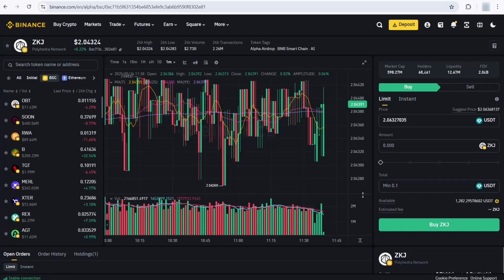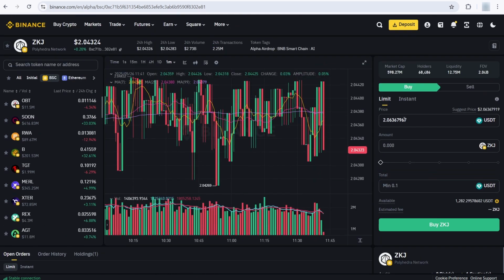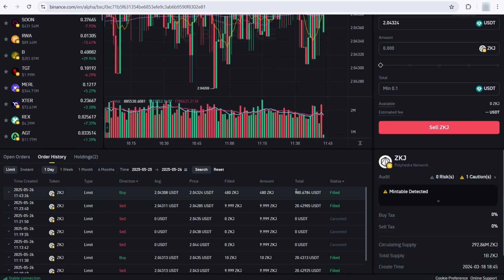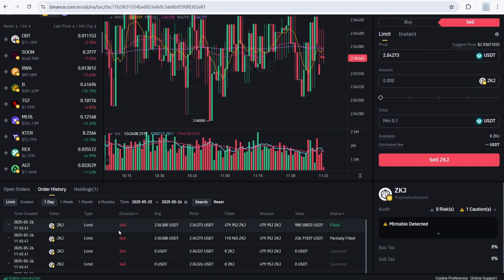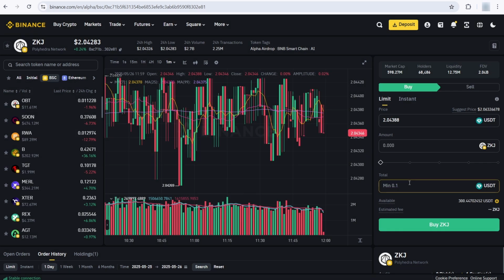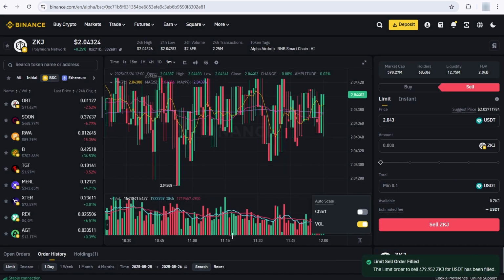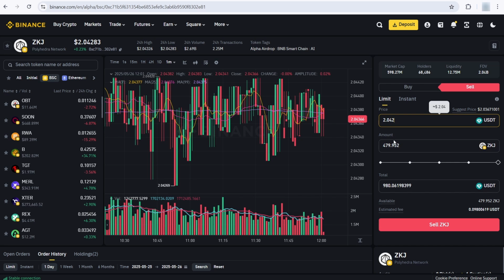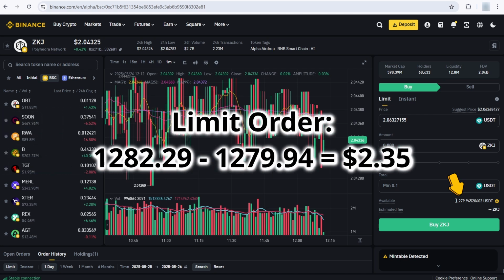Binance Alpha Trading with Limit Orders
In this video, you’ll learn how to trade on Binance Alpha using limit orders. I’ll walk you through some common pitfalls, explain why orders sometimes don’t get filled, and what you should do to ensure they are. I’ll also share the strategy that works best for me when trading with limit orders to earn Alpha Points.
In addition, I’ll compare the results of my instant order trades with my limit order trades.
You can apply this strategy to earn Alpha Points, participate in the Binance Alpha competition, or take part in other activities that support limit order trading.

📢 *I post regular updates on this and other projects here:*

*Timespans:*
0:00 – Intro and my balance
0:53 – Trading at a Market Price
2:35 – Selling at a Lower Price
3:06 – Cost of One Trade
3:25 – My Goal is to Make 17 Trades
3:50 – The Best Way to Trade Using Limit Orders (In My Opinion)
7:20 – Limit Trading vs. Instant Trading: Which Is Cheaper?